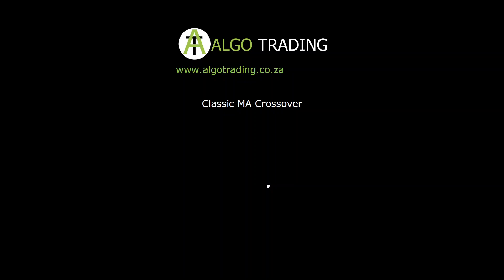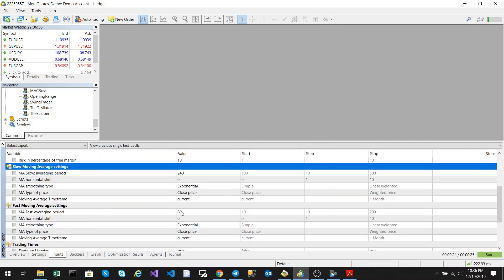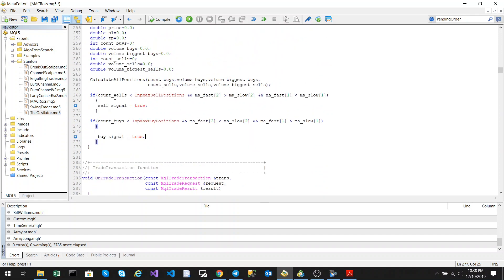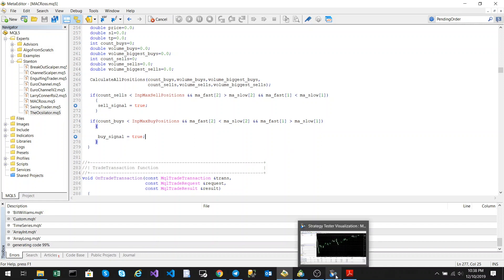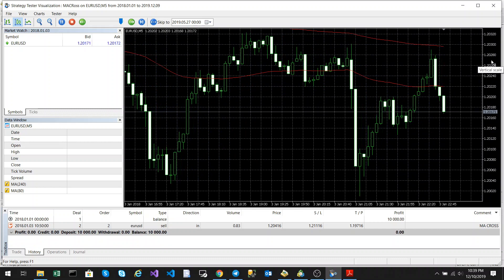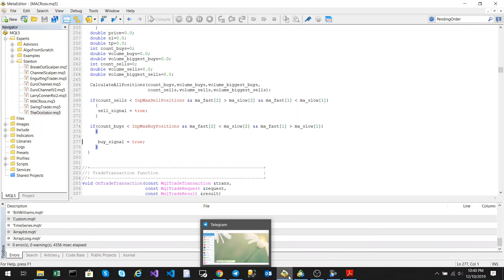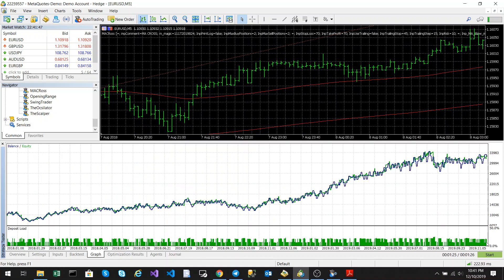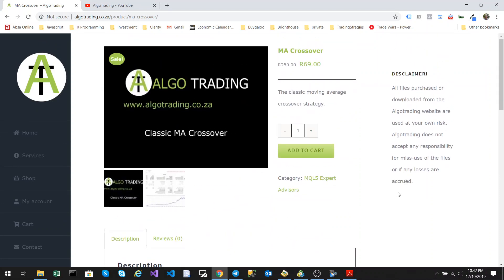MQL5 Expert Advisor - MA Crossover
No portfolio is complete without the classic MA crossover.
Its pretty self explanatory what this MQL5 Expert Advisor does.

When the fast moving average crosses above the slow moving average a buy position is entered.

When the fast moving average crosses below the slow moving average a sell position is entered.